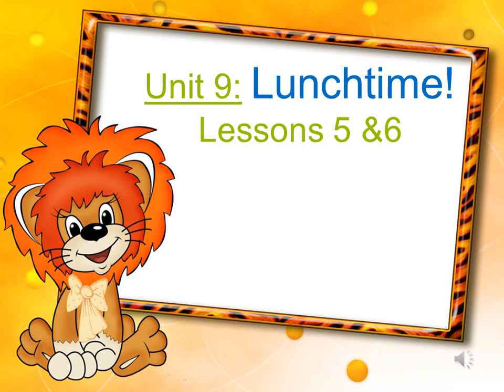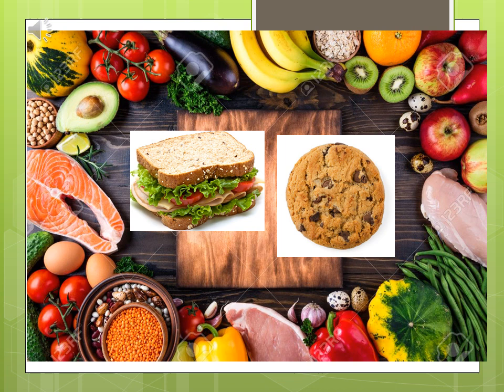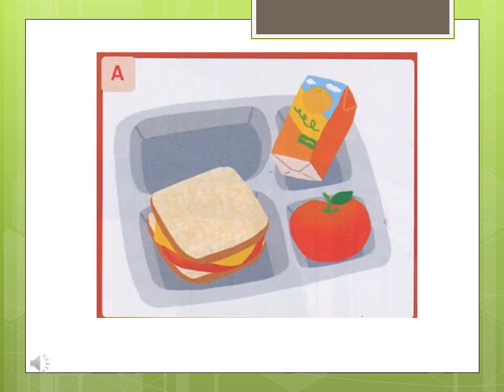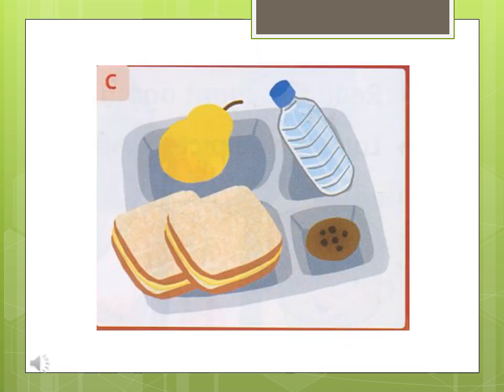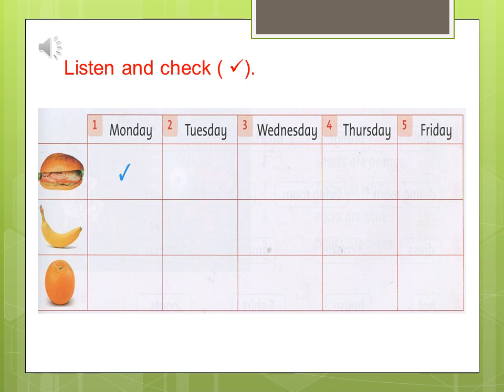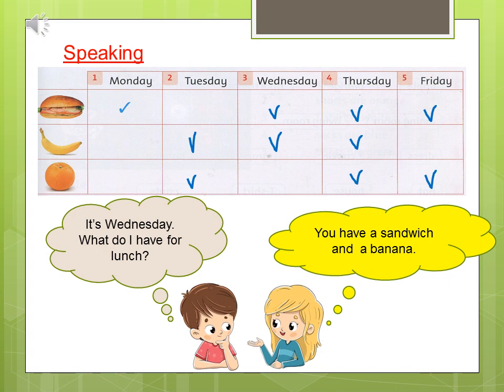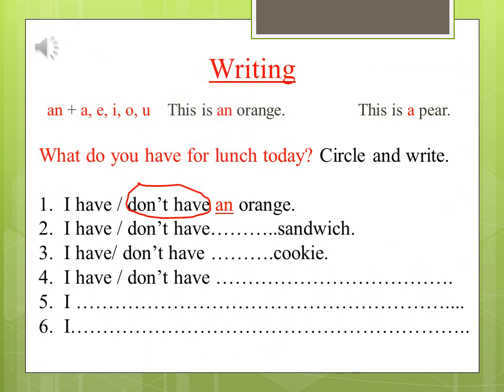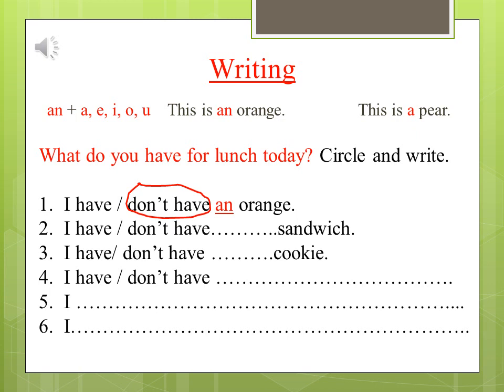F&F2 -Unit 9: Lunchtime! - Lesson 5 &6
Chúng ta cùng học Tiếng Anh nhé!